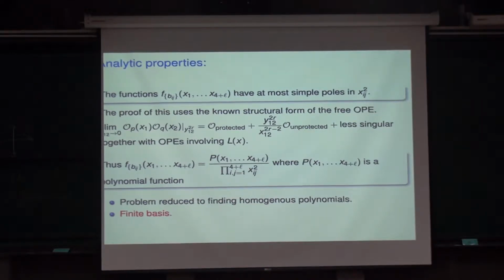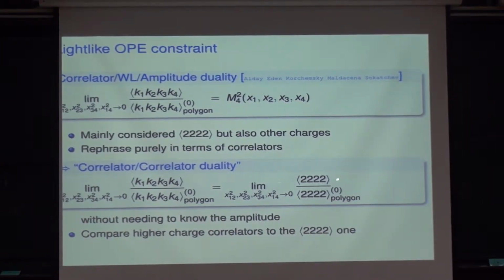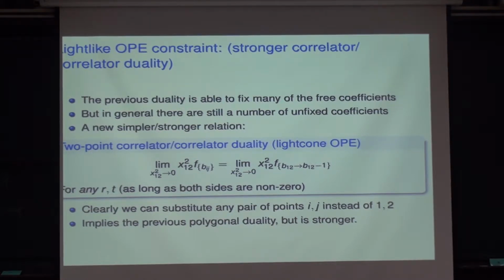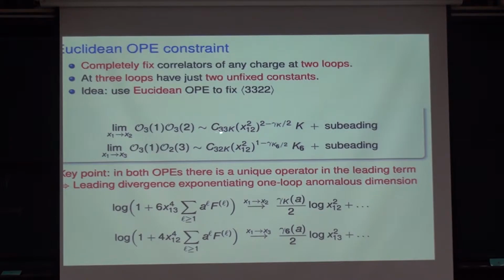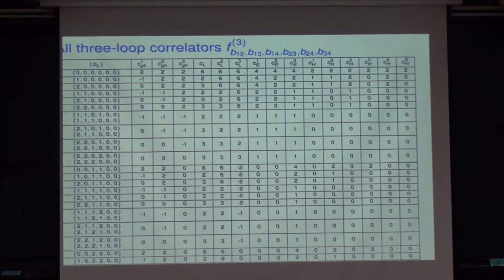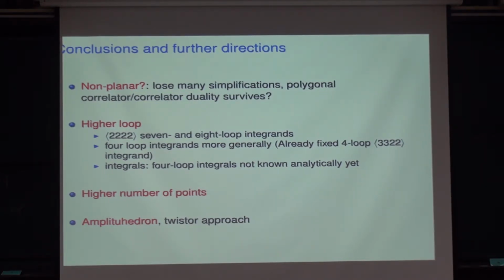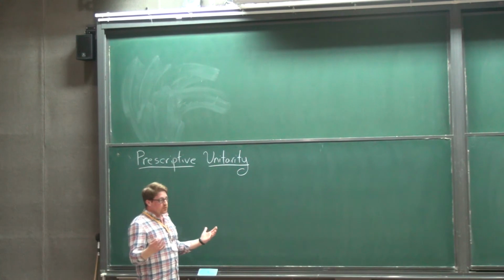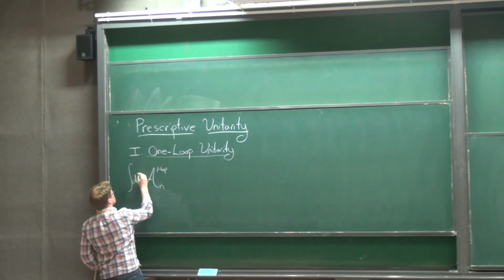Paul Heslop, Higher charge half-BPS four-point correlation functions in planar N=4 SYM Part II